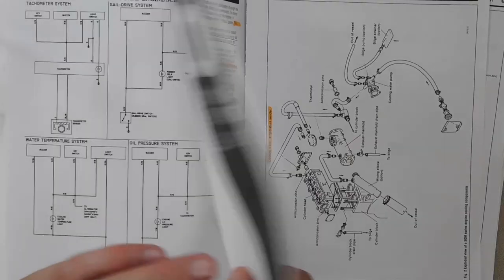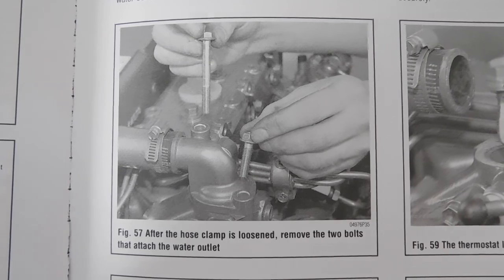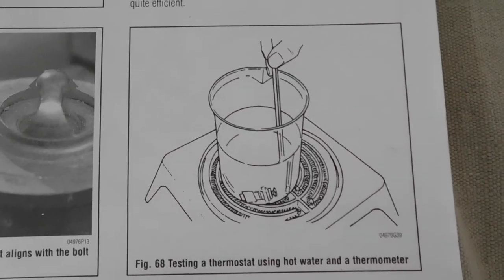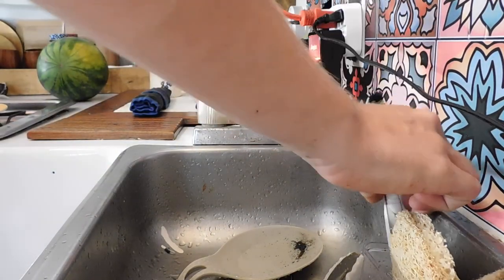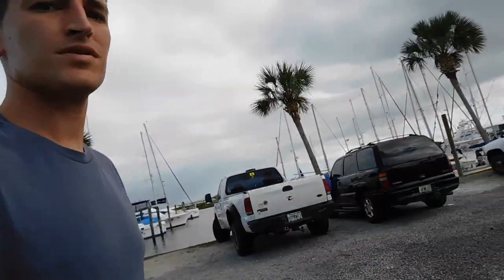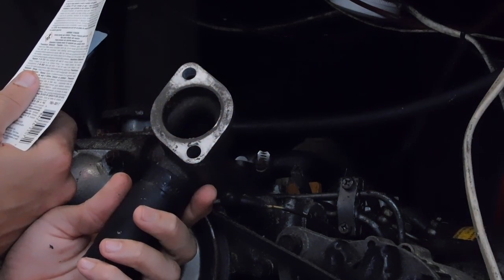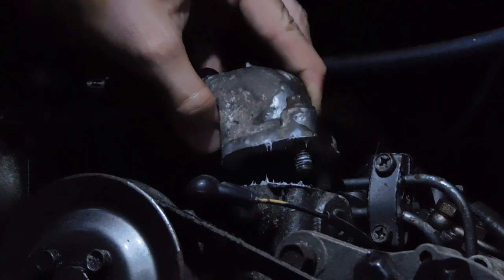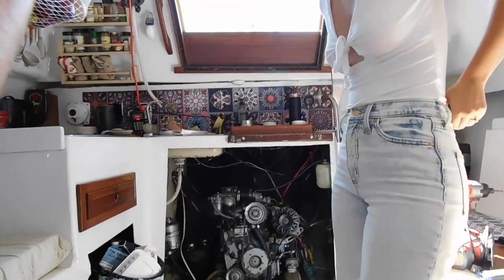Why Is Our Yanmar Marine Engine Overheating? How To Check A Thermostat | WG Sailing Vlog Ep 9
Removing, Testing, Cleaning, & reinstalling the thermostat on our Yanmar 3 cylinder engine. Come Sail Away with us while we do some sailboat living, sailboat restoration, sailboat touring, and some sailboat fails all for a sailboat story.

Our Sailboat-
1977 Watkins 27
3 Cylinder Yanmar Diesel

Those Sweet Tunes-

~DJ Quads - I Like To

Our Sailboat-
1977 Watkins 27
3 Cylinder Yanmar Diesel

Vlog Equipment:
Little Camera| GoPro Hero7 Silver
Big Camera| Nikon B500
Editing| iMovie

Check us out elsewhere too!